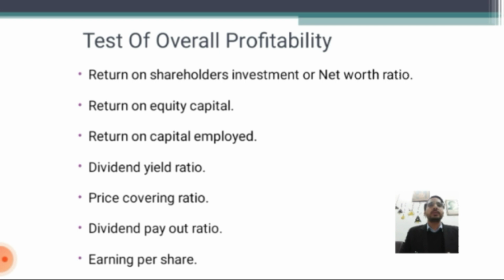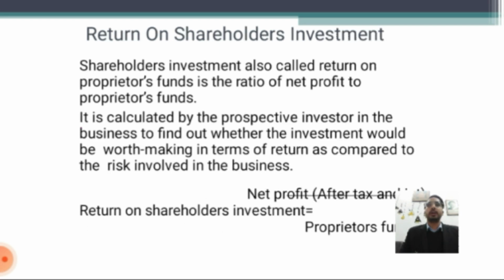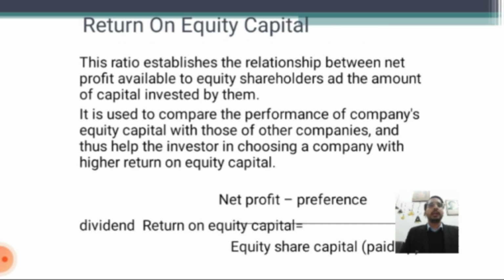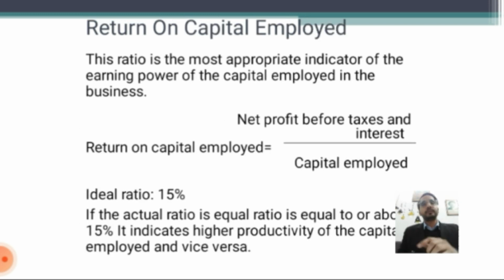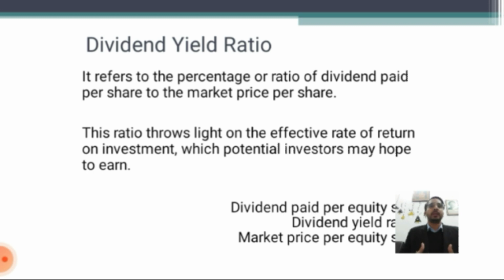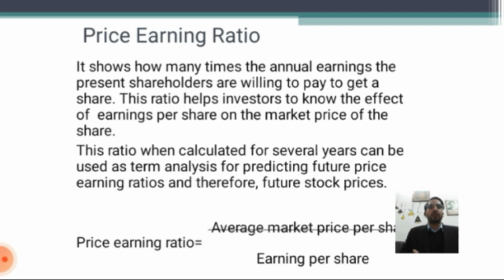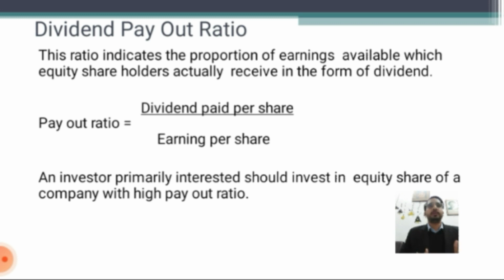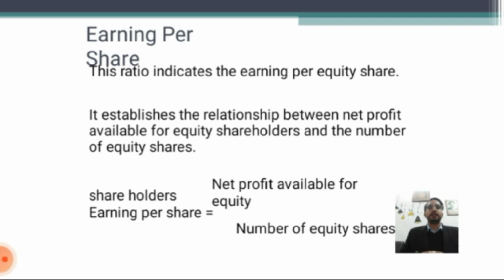Profitability Ratio Based on Investment Part-II By Mr. Rinku | Management | RPIIT Academics